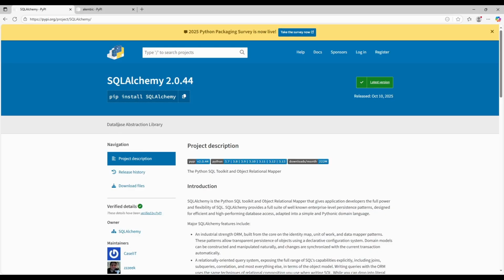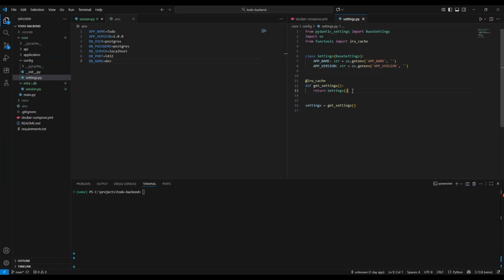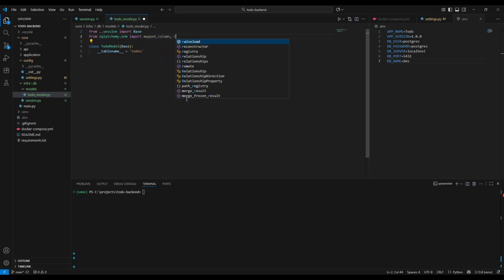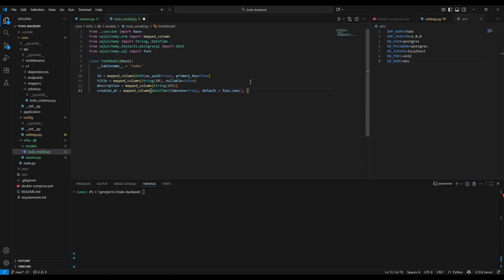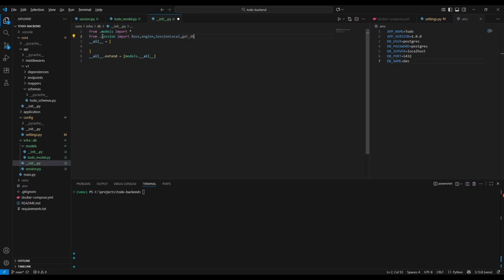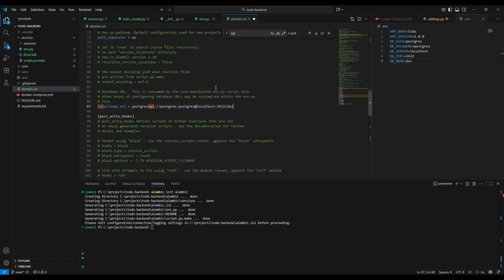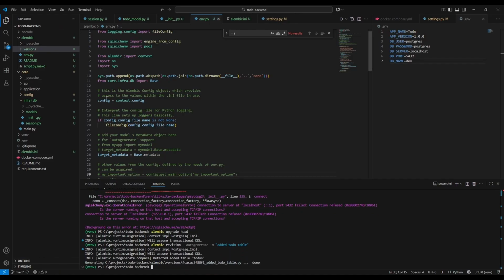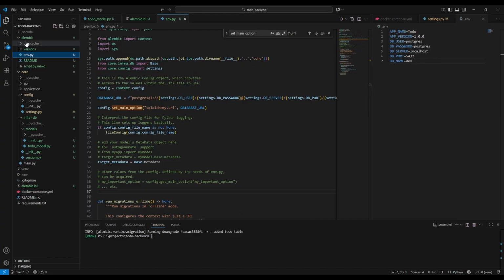FastAPI X Next.JS: 8 - Create To-Do Table and Configure Alembic Migrations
Hi guys,

In this video, I’ll be experimenting with a new, 100% human-written and diffidently not AI generated description to see how it performs with YouTube SEO.

🎯 Build a To-Do Table & Master Alembic Migrations (Step-by-Step Guide)

In this video, I walk you through how to create a To-Do table in your database and set up Alembic for seamless database migrations in Python. Whether you're a beginner or an intermediate developer, this tutorial will help you understand how to structure your models, configure Alembic, and manage version-controlled migrations like a pro.

✅ What you’ll learn:

How to create a To-Do table using SQLAlchemy

How to configure Alembic for your project

How to generate and apply migrations

How to keep your database schema in sync with your code

🧠 Technologies used:

Python

SQLAlchemy

Alembic

PostgreSQL

💡 Pro tip: Alembic is a must-have tool for managing database changes in production safely — by the end of this video, you’ll know exactly how to use it effectively!